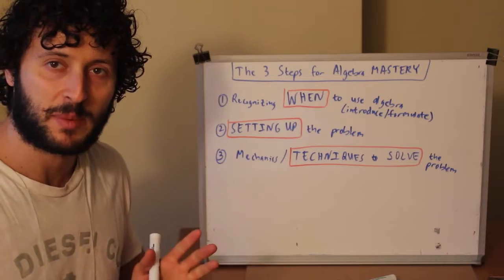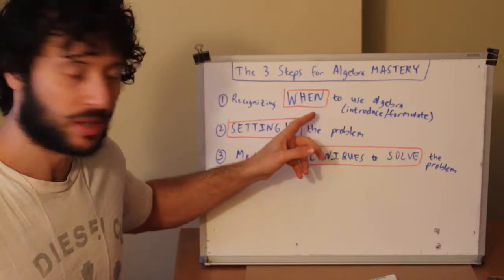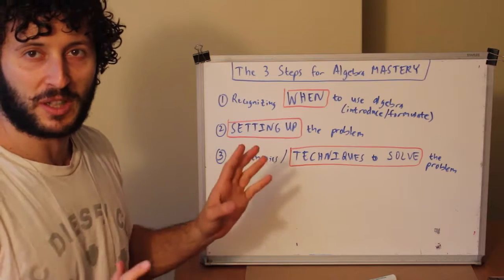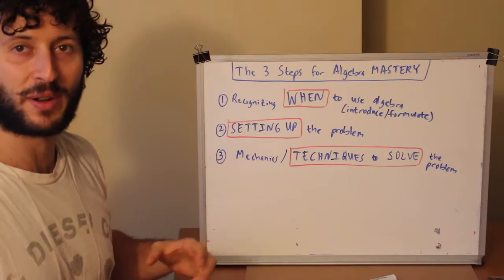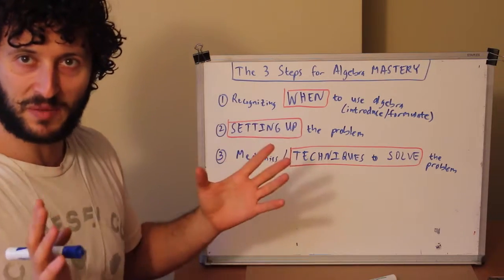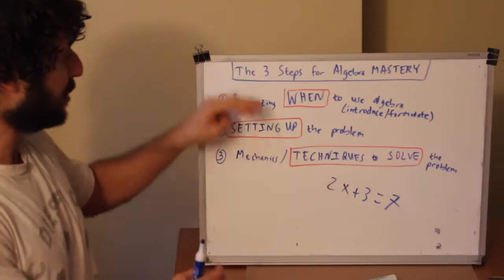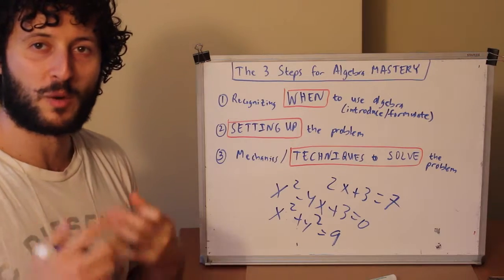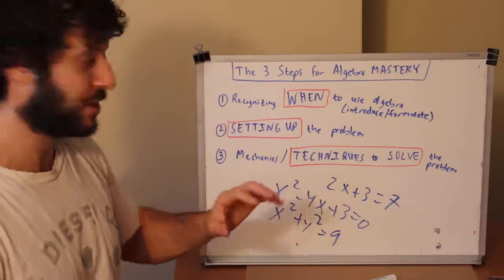49.1 The 3 Steps to Algebra MASTERY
*TIP*:
To improve on Step 1 (recognizing WHEN to use algebra), there are 2 key tips
1. Be on the lookout for a (frequently) referenced UNKNOWN quantity(ies) in the problem. That's the most common cue to introduce a variable such as "x."
2. Do a large VOLUME of problems to gain problem-solving EXPERIENCE ("intuition")